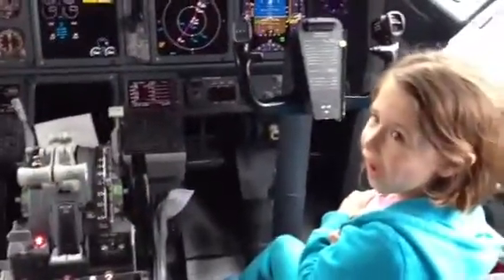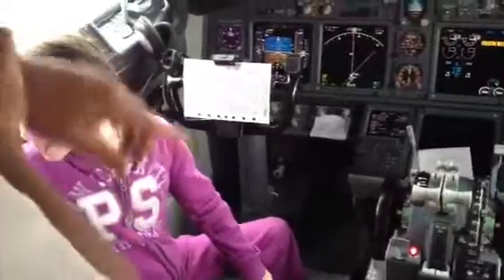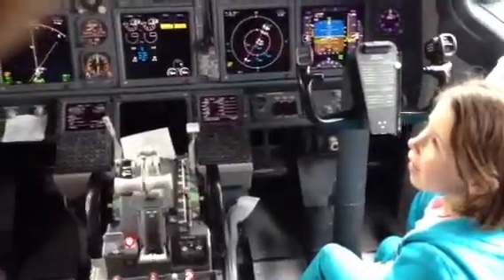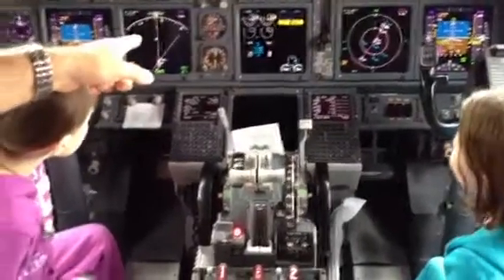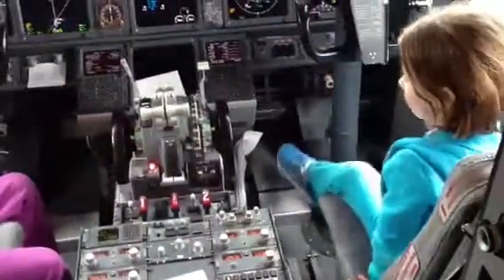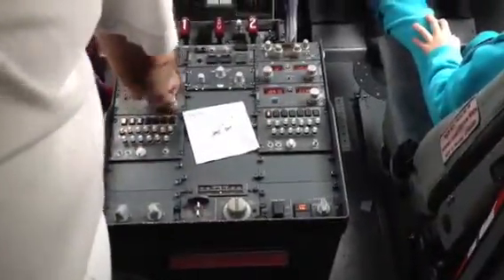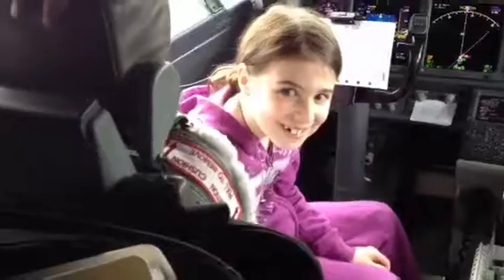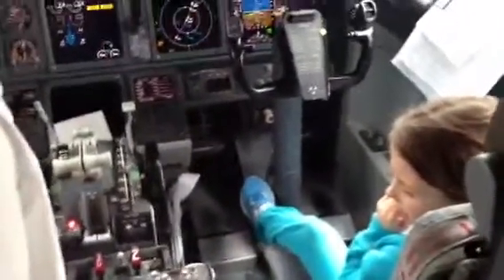Po&Pop fly the friendly skies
Grand tour of the cockpit on SWA